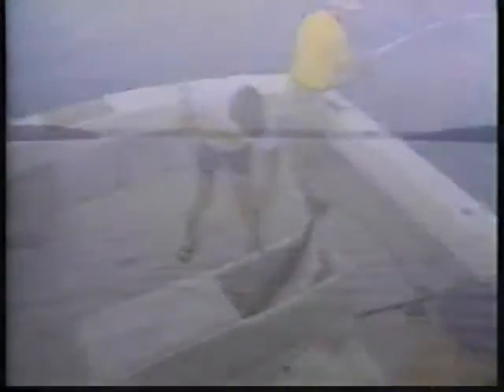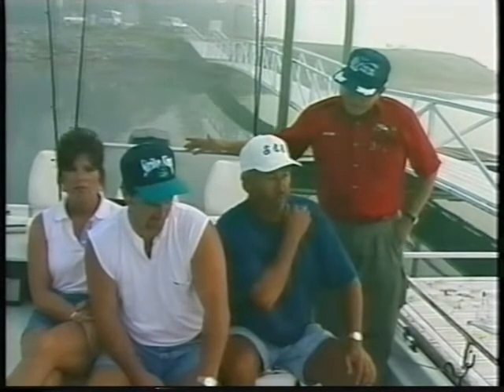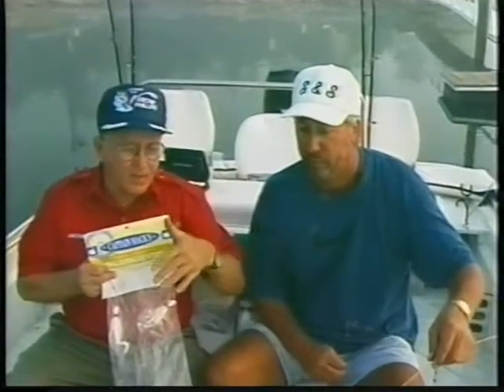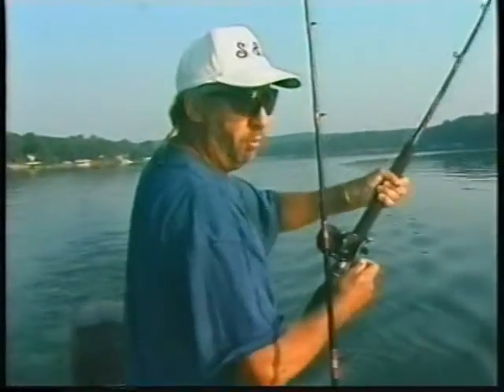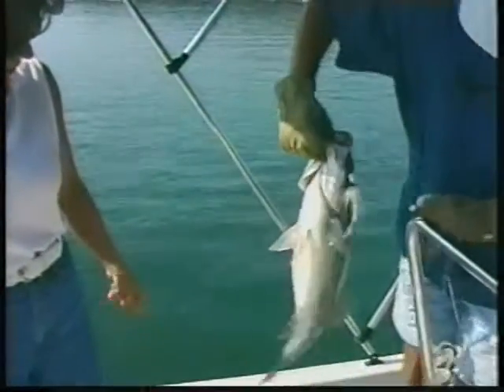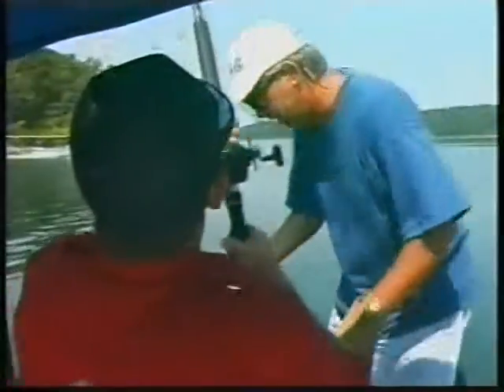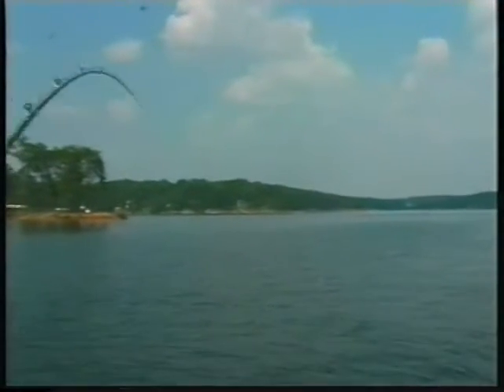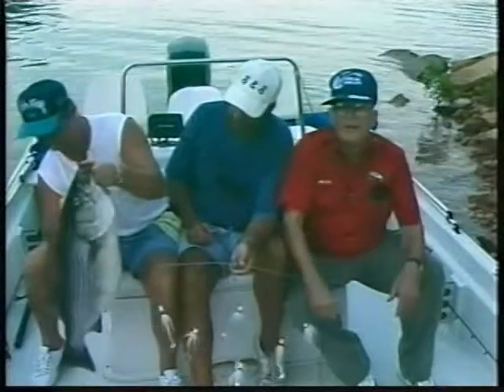Show #342 S&S Stripe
Fishing for Stripe on Smith Lake in Alabama, using umbrella rigs.